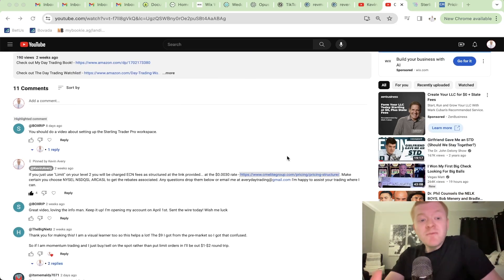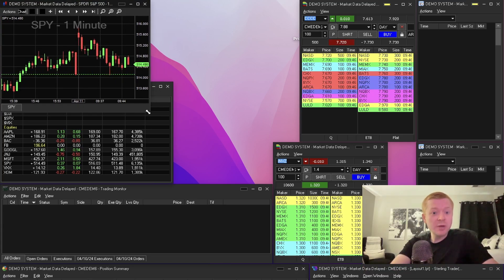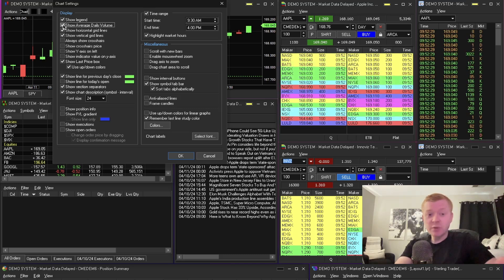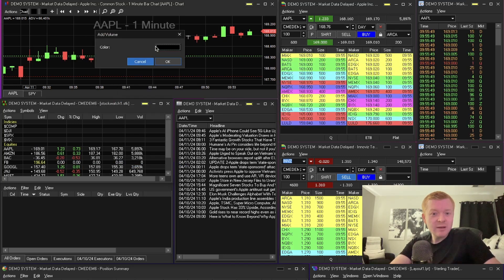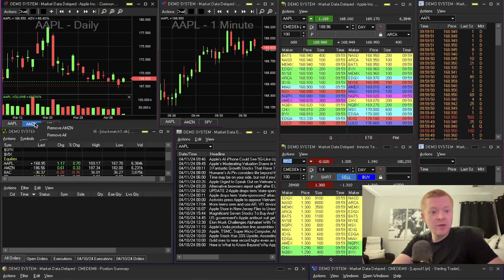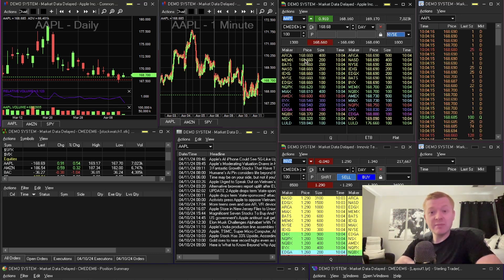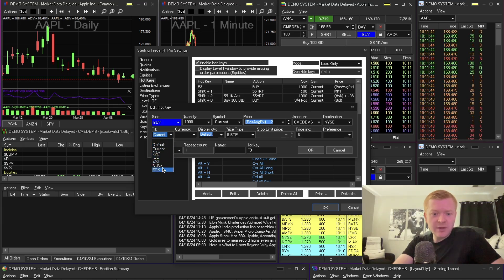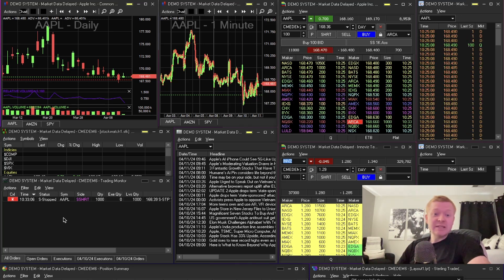CMEG For Beginners: How to Set-Up Sterling Trader Pro 2024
Check out The Day Trading Watchlist!

Check out the Scanners I use!

***These videos are intended for educational and entertainment purposes only. Day trading and investing in the stock market, in general, is high risk. Please do not take any comments as a direction in trading your own account.***